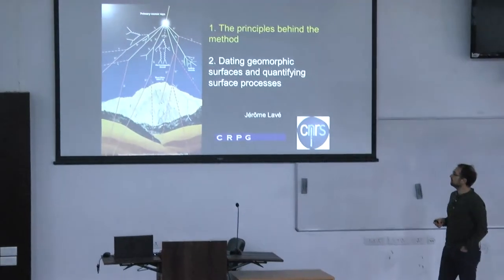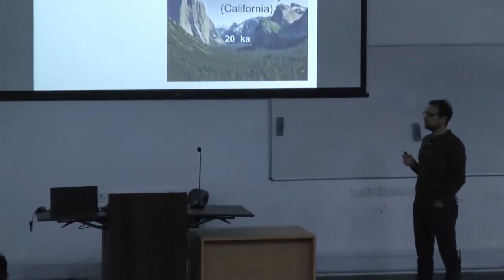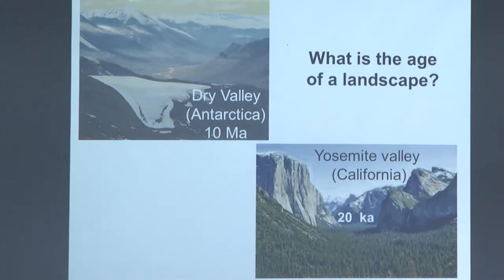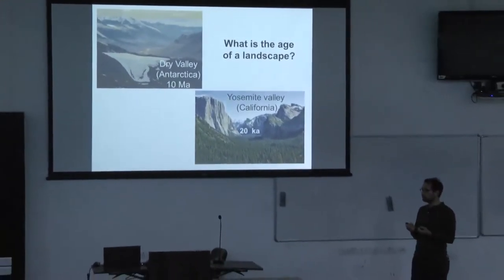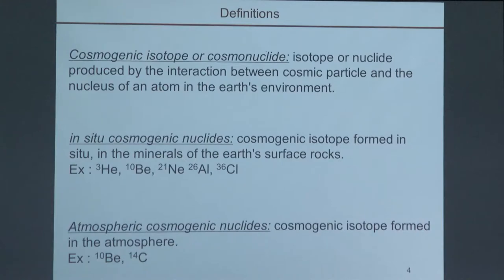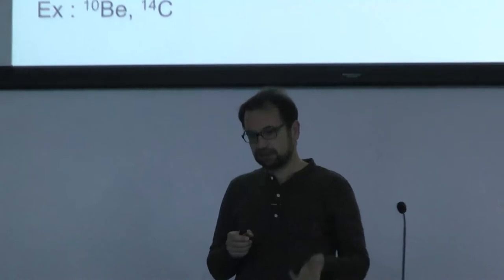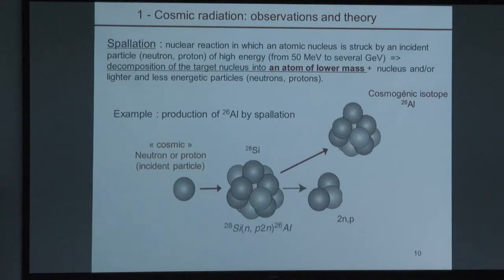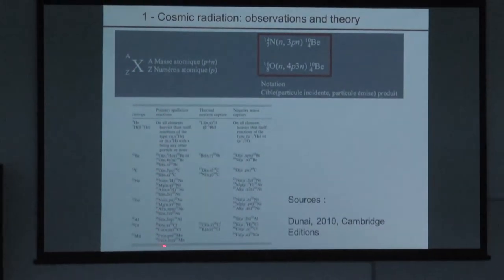What is the age of a landscape? - Part 1 | Jérôme Lavé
About Speaker:
Jérôme Lavé is a well renowned and active researcher in the field of active tectonics, erosion and sediment transport in France. After his schooling in engineeringsciences, he studied geophysics at the Institut de Physique du Globe in Paris. He got his PhD in geophysicsin 1997, then worked as a post-doctoral scholar at Pennstate University before getting a permanent position at CNRSin 1999. In 2007 he joined the Centre de Recherches Pétrographiques et Géochimiques (CRPG) in Nancy and currently is acting as CNRS Research director.
Over the last two decades, Dr. Lavé has been leading several projects on experimental erosion,Himalayan erosion andpaleoseismology, Zagros tectonics, or on paleoaltimetry development.He hasbeen directing or co-directing around ten PhD students, sharing with them his passion for the study of the Earthprocesses, pushing them to go back and forth from observations to models, and to follow their own creative path.He has published several articles in majorjournals (Nature, Science, EPSL, JGR, GRL, Tectonics), and the qualityof his work in Himalaya has been acknowledged in 2003 by the Geological Society of America with the Best paperaward (in structural geology and tectonics).
Please visit this page if you want to know more about Dr. Lavé’s recent work and projects.
Outline of lecture:
Measuring the age of a landscape is an integral component of modern quantitative geomorphological analyses. Earlier, geo-stratigraphy and palaeontology enabled us to estimate a relative age for a landscape. With the technological advancements, we have at our disposal, different state-of-art isotopic dating technique to estimate the absolute age of a landscape. One of the important and widely used technique is the cosmogenic radio nuclide (CRN) dating. This lecture provides a basic introduction to the theory of CRN dating, types of nuclides used for dating, along with numerous applications of CRN dating from estimating the exhumation age of surfaces to estimation of catchment erosion rate. Please check out this easy to read nice compilation of analyses using CRN dating techniques.